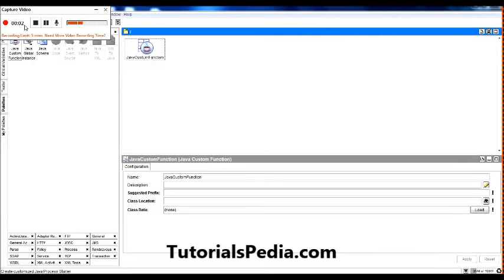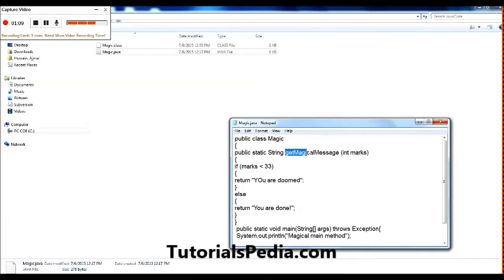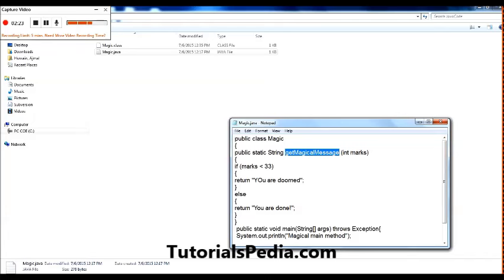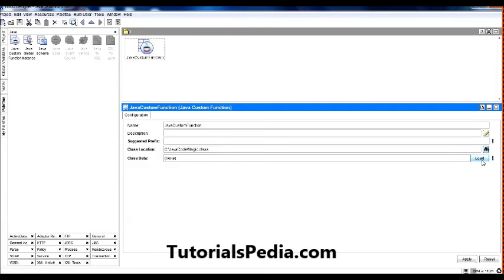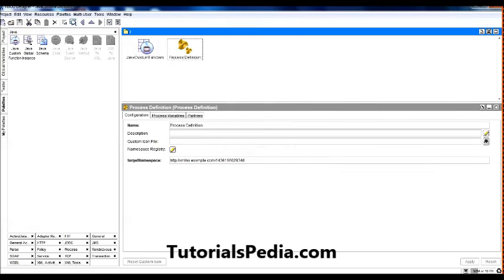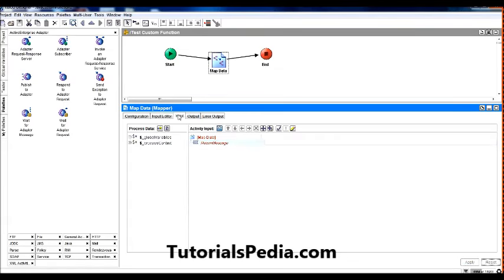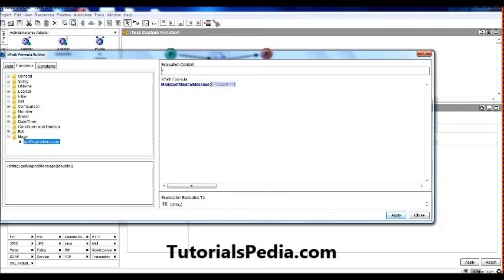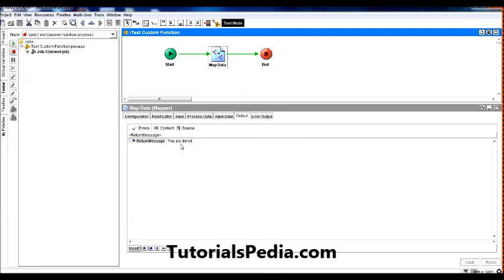TIBCO Java Custom Function Video Tutorial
TIBCO BW Step By Step tutorial on how to use Java Custom Function to invoke custom java methods written in a JAVA Class